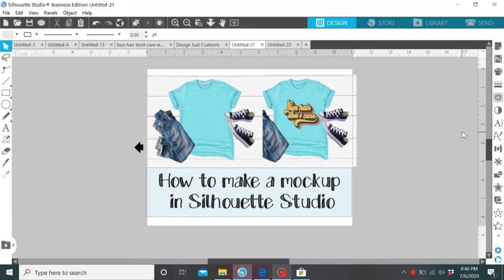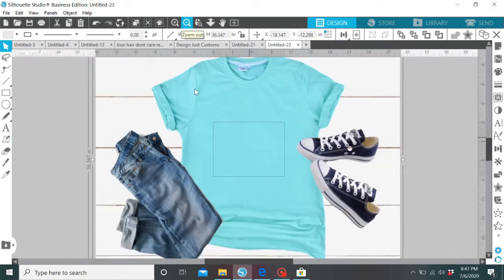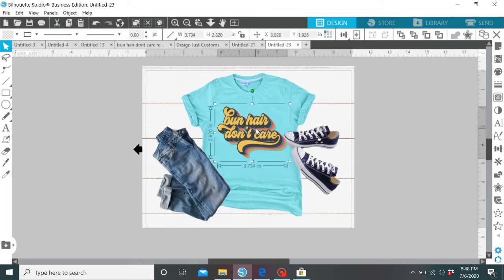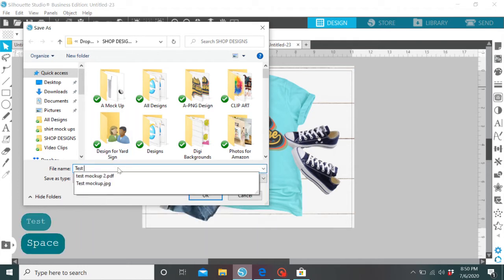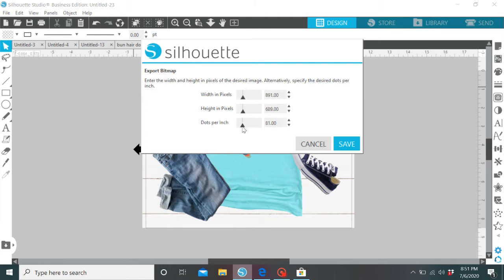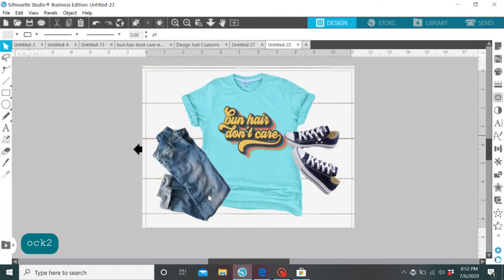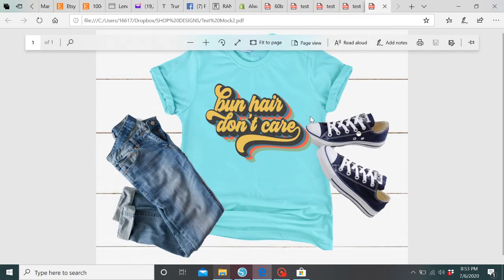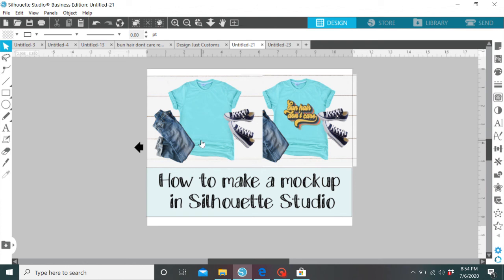How To Make Mockup Video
In this video, I'll be showing you how to make a mockup in silhouette studio using our mockups for our Always Blanks shirts which are colored 100% Poly shirts.
Learn How To Make Mockup Video:

* Using silhouette studio business edition *
Always Blanks Sublimation ink
Epson 7720